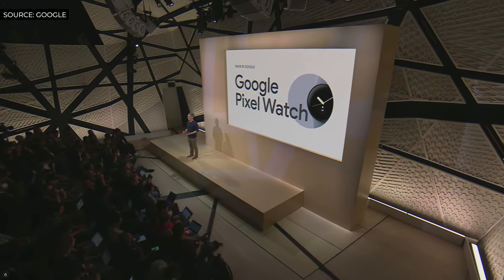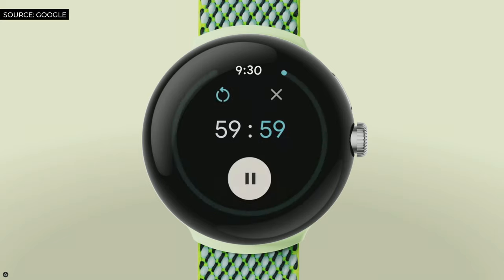Google Pixel 7 Hardware Event In Under 14 Minutes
Google just unveiled a whole new lineup of devices in the Pixel family, including the Pixel 7 and 7 Pro, Pixel Watch, and Pixel Tablet. But if you aren't interested in watching the full event, here's a recap of all the key moments!

To see more of our coverage of the event, you can head over

Fueled by Fresh Roasted Coffee! Buy the special edition Chrome Unboxed bag